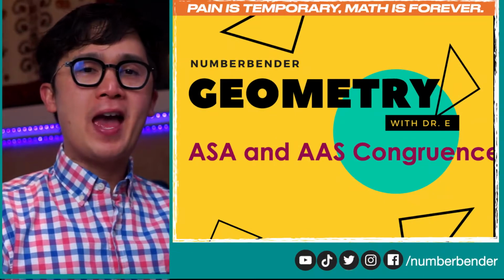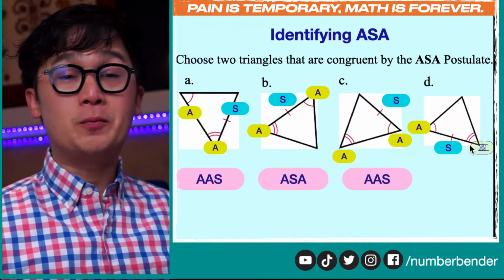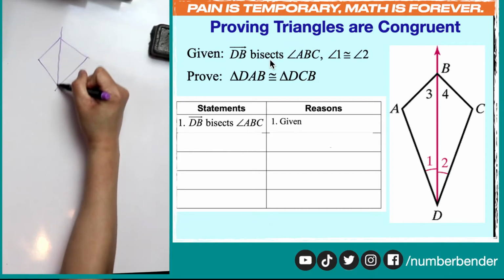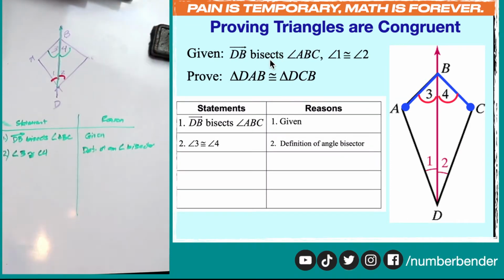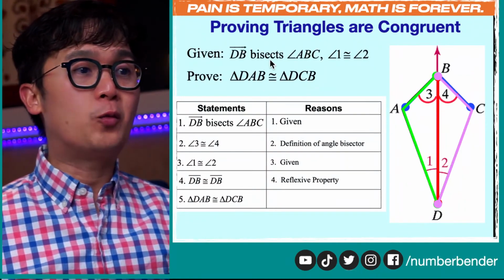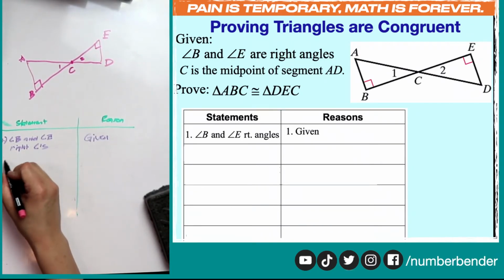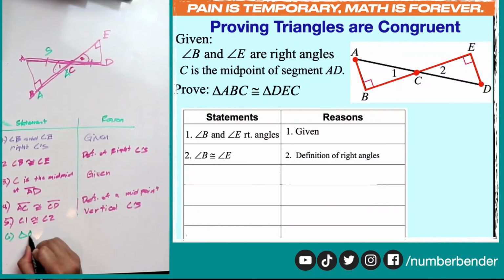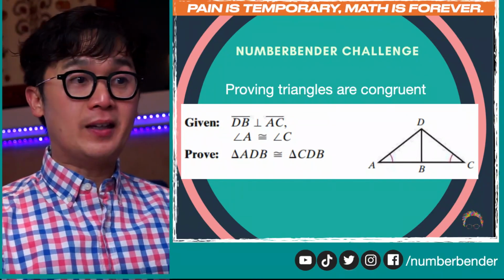USING AAS AND ASA POSTULATES IN PROVING CONGRUENT TRIANGLES | GEOMETRY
In writing a two-column proof, it's important to understand how we use postulates and theorems to argue that the figures being shown to us are indeed congruent.

In this lesson, we are going to use the AAS theorem and ASA Postulate in proving and identifying congruency in two triangles.  We are also going to use other postulates and theorems we learned from our previous lessons to help us in writing our proof.